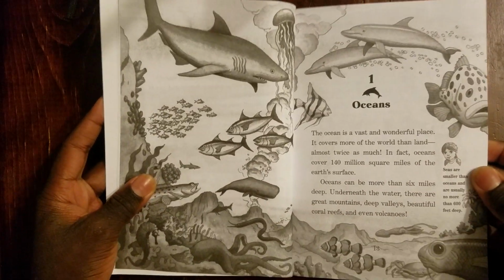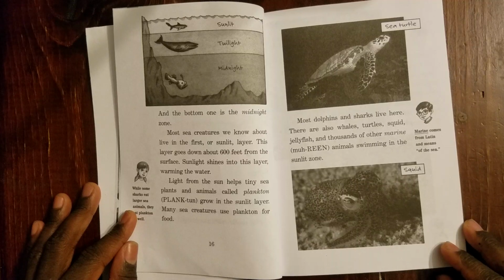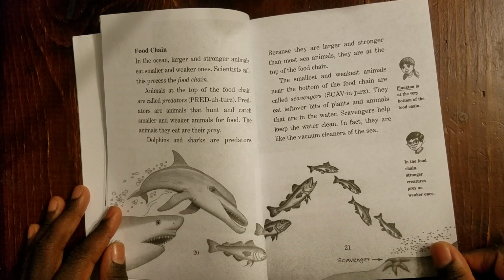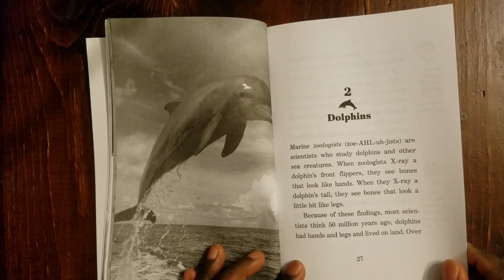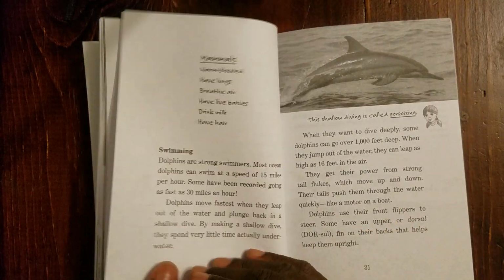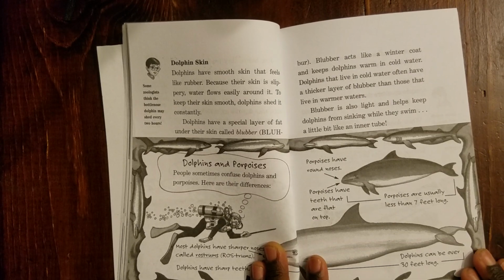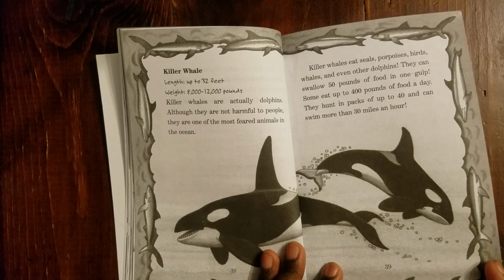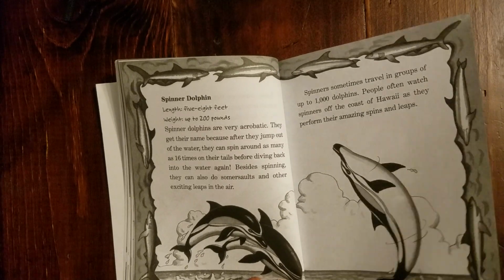chap1and 2:Magic Tree House Fact Tracker Dolphins and Sharks by Mary Pope Osborne and Natalie Boyce.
CHAPTER ONE AND TWO.